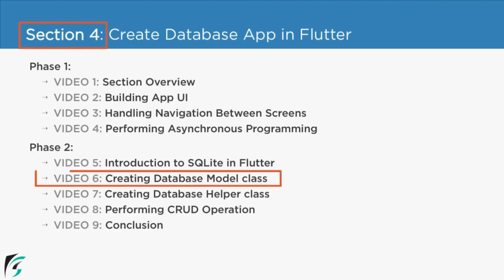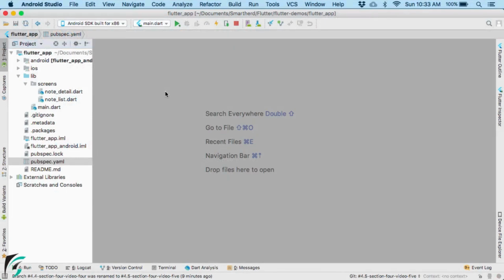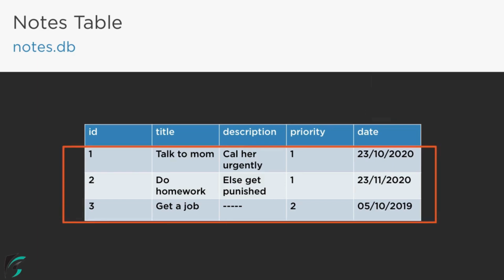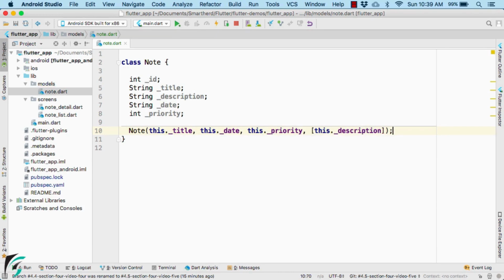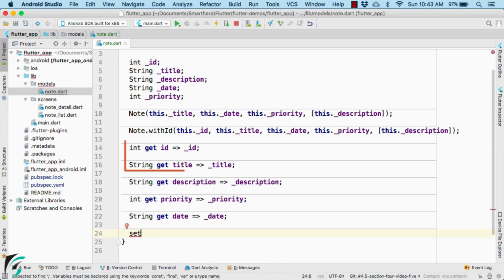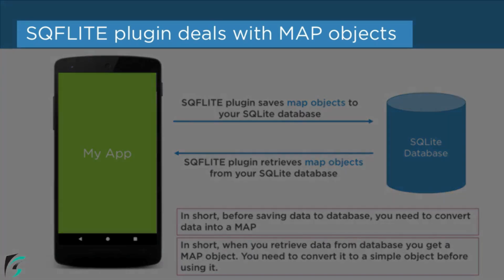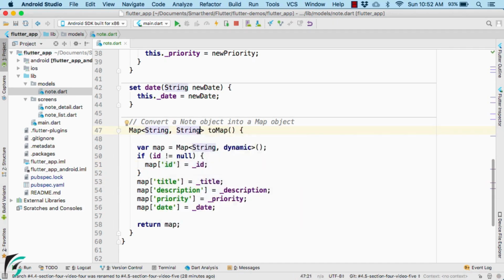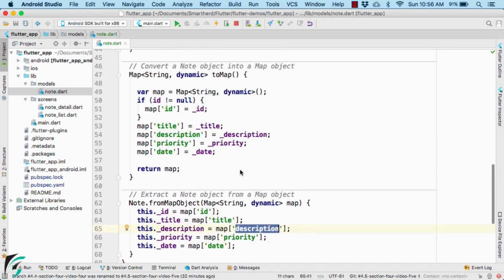Flutter Development | Session 74 | flutter framework | Globe IT Institute |Bangalore